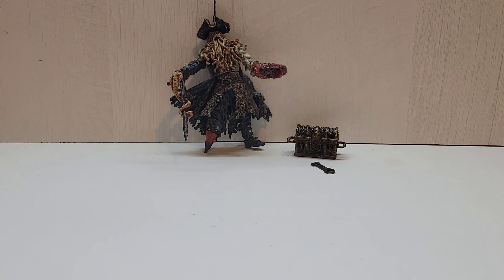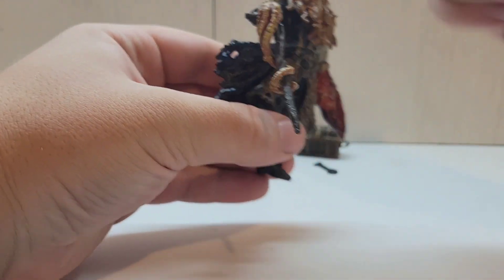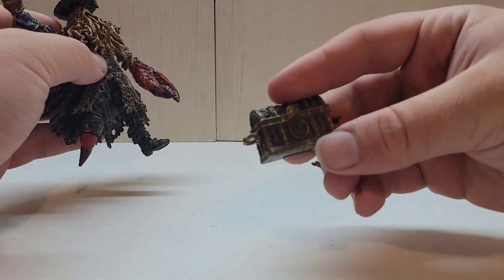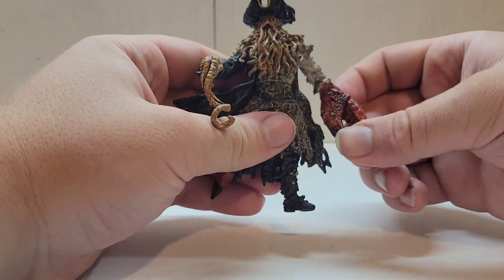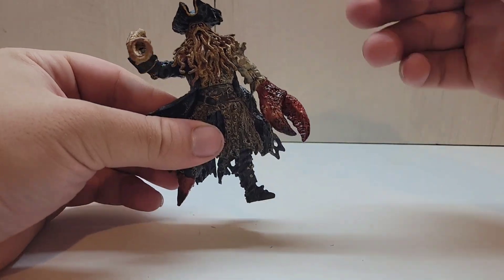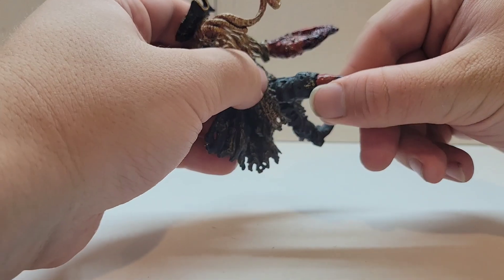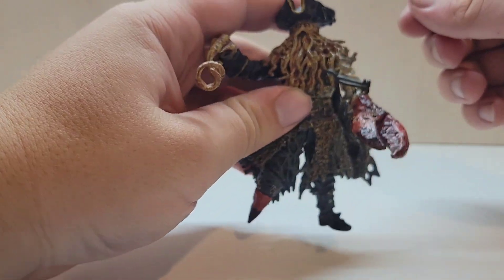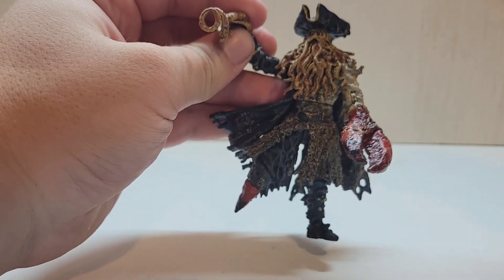pirates of the caribbean davy jones zizzle 2006 review